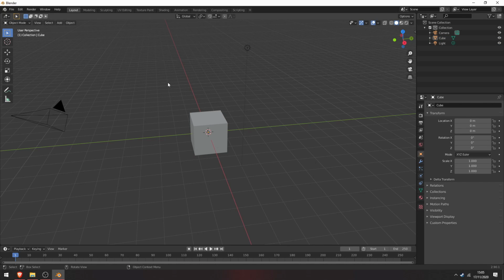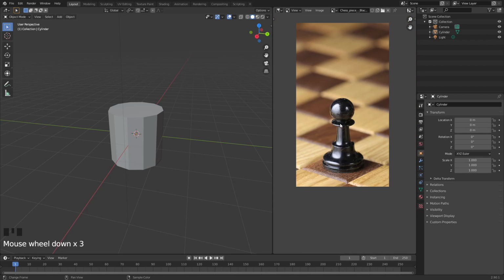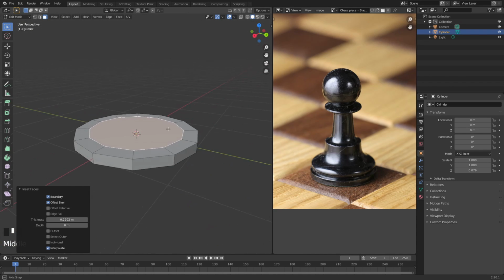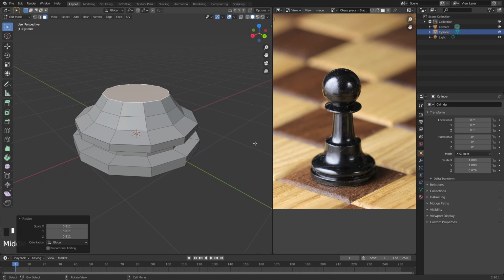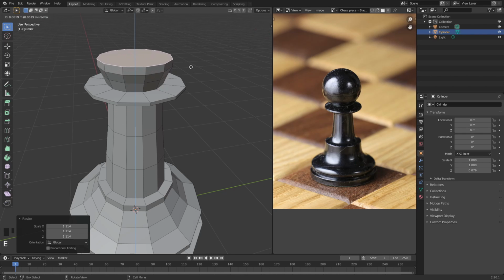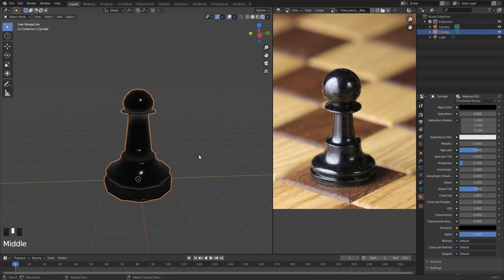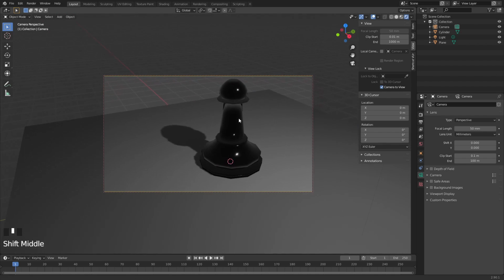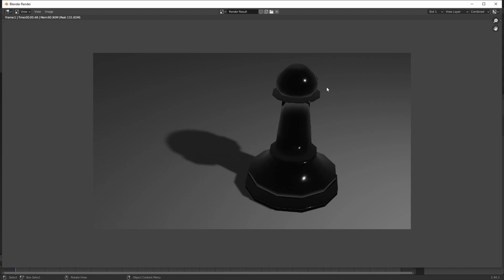Low Poly Modelling Ep 1 - Beginner Tutorial (Blender)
First video of a low poly modelling series.

Let me know what else you would like to see a tutorial for and I'll see what I can do in the future :)